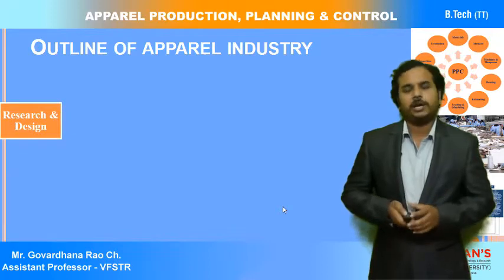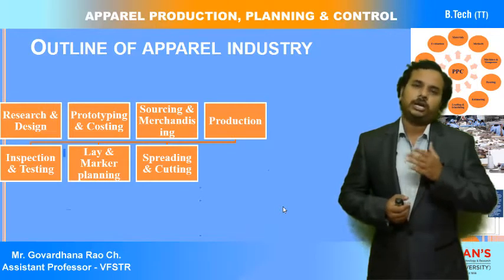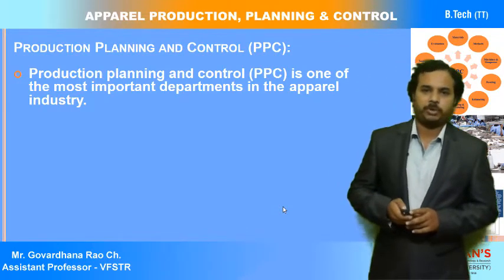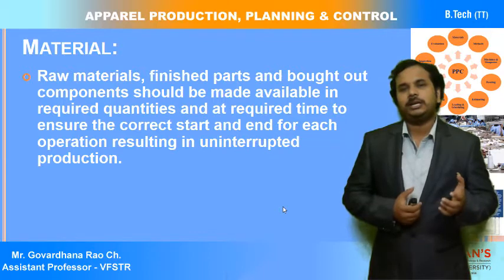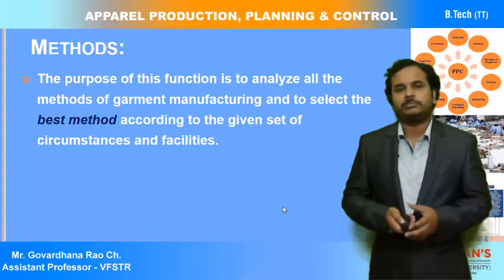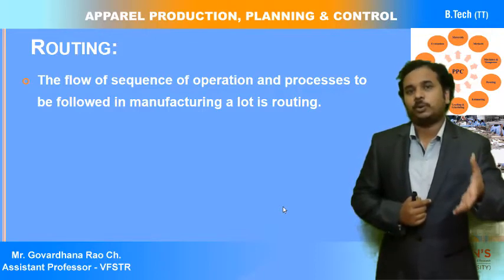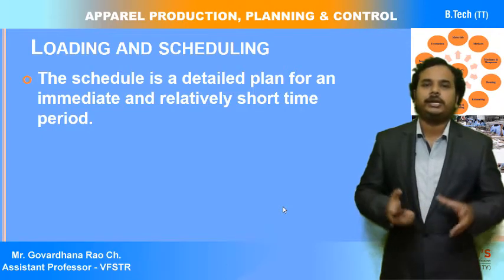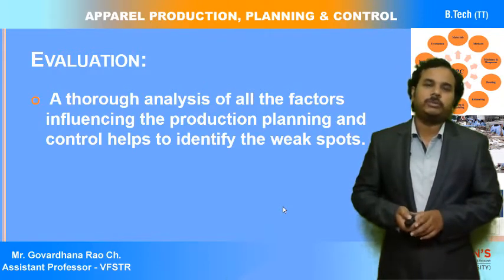Introduction to Apparel Production, Planning and Control